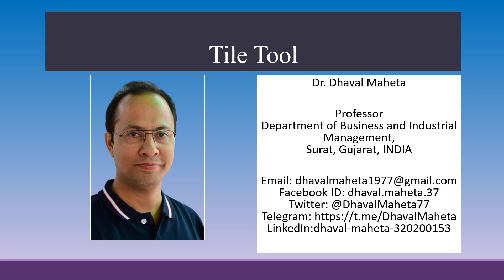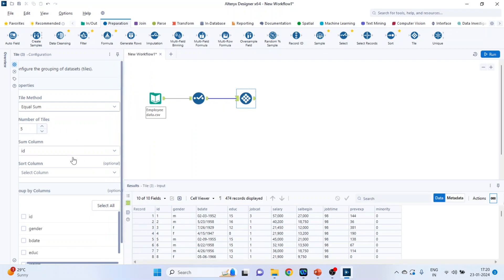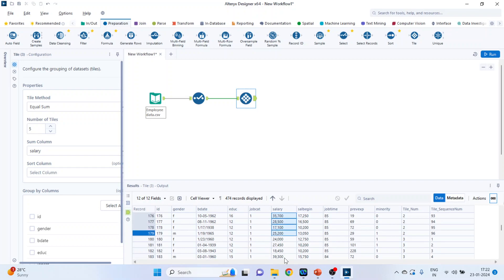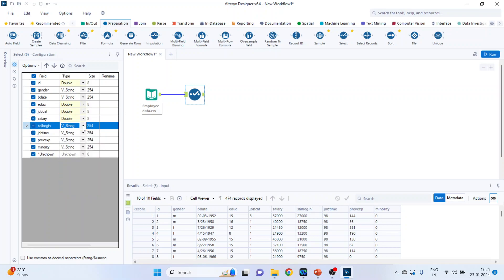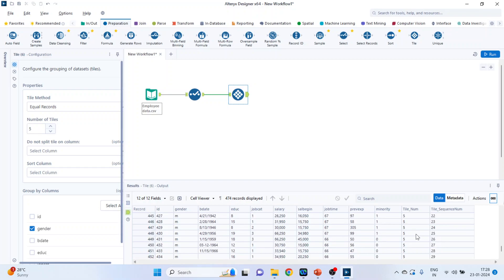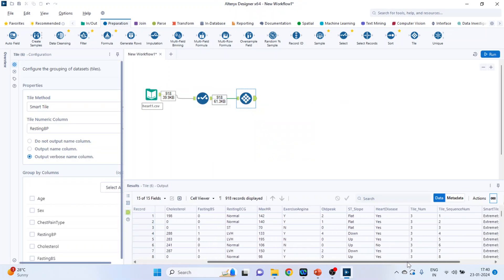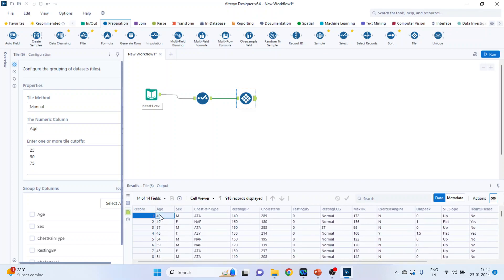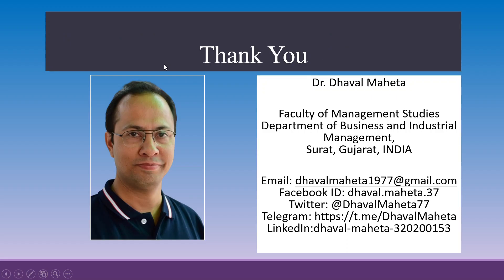22. Tile Tool in Alteryx || Dr. Dhaval Maheta